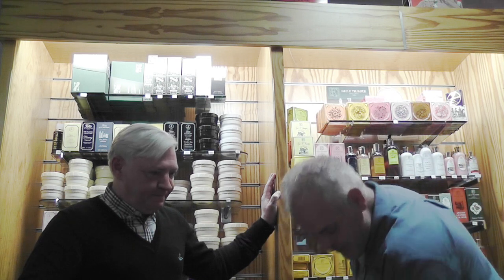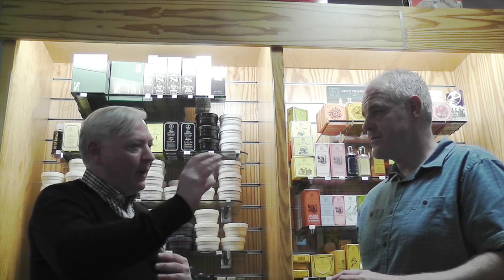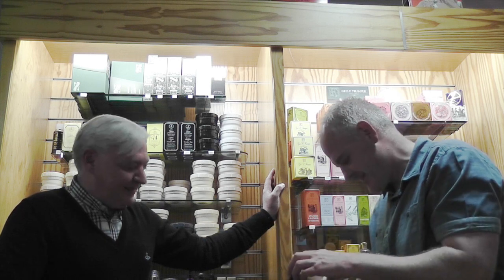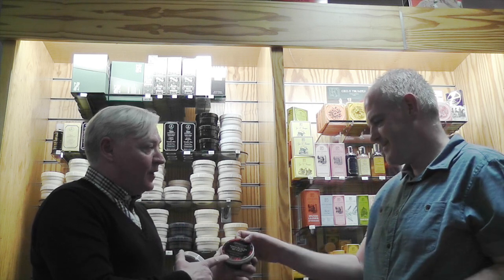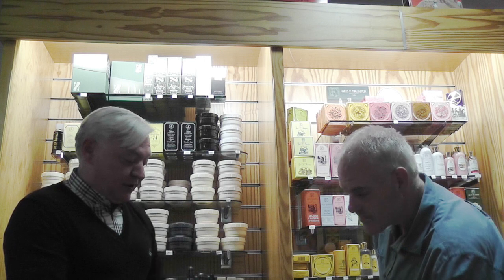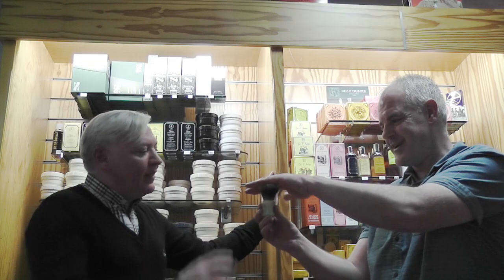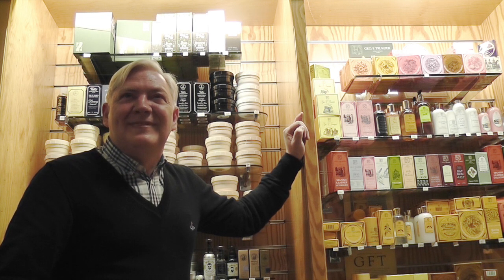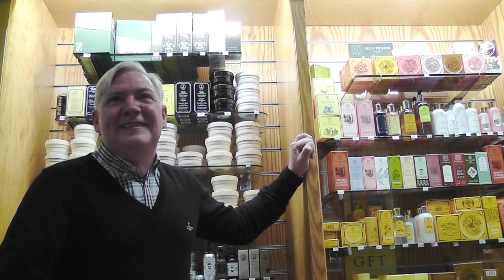A Visit To The Gentlemans Groom Room Shaving Shop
Thank you to Ian for letting me film inside his beautiful shaving shop.